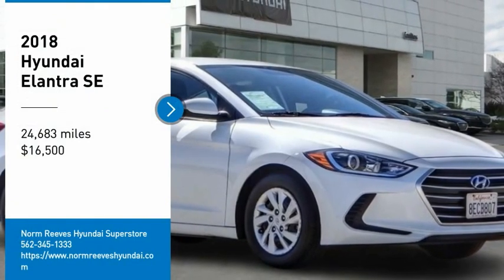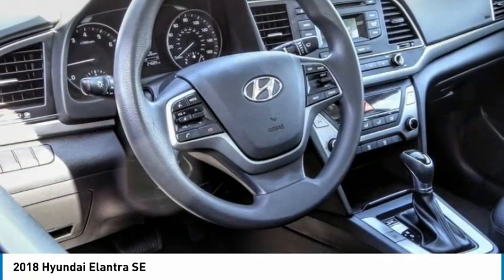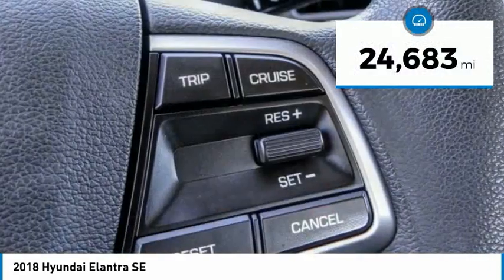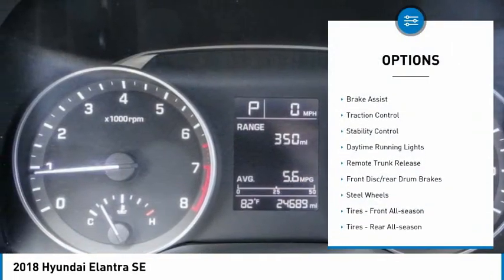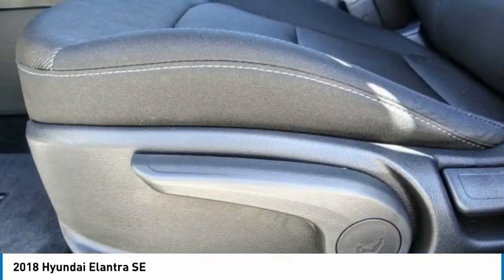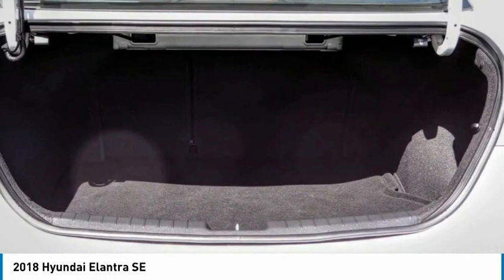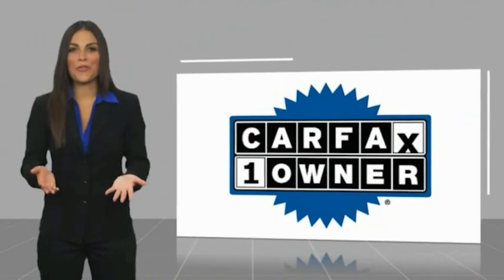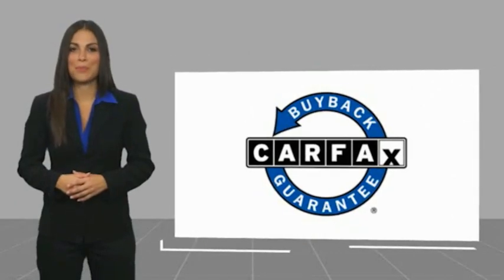2018 Hyundai Elantra Cerritos INFINITI - JH330656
CERRITOS INFINITI PROUDLY SERVING ORANGE COUNTY, CERRITOS, ARTESIA, LAKEWOOD, BELLFLOWER, BUENA PARK, LONG BEACH, AND SURROUNDING SOUTHERN CALIFORNIA LOCATIONS. THIS QUARTZ WHITE PEARL 2018 Hyundai ELANTRA IS EQUIPPED WITH A Engine: 2.0L DOHC 16V 4-Cylinder D-CVVT MPI, AUTOMATIC TRANSMISSION, AND RECEIVES AN ESTIMATED 29 City/38 Hwy MPG. OR VISIT US AT 11011 EAST SOUTH ST. CERRITOS, CA 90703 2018 Hyundai ELANTRA SE ***HYUNDAI CERTIFIED PRE-OWNED*** Certified. Quartz White Pearl 2018 Hyundai Elantra SE FWD 6-Speed Automatic with Shiftronic 2.0L 4-Cylinder DOHC 16V Recent Arrival! Odometer is 7135 miles below market average! 29/38 City/Highway MPG Hyundai Certified Pre-Owned Details: * Roadside Assistance * 173+ Point Inspection * Vehicle History * Powertrain Limited Warranty: 120 Month/100,000 Mile (whichever comes first) from original in-service date * Limited Warranty: 60 Month/60,000 Mile (whichever comes first) from original in-service date * Warranty Deductible: $50 * Includes 10-year/Unlimited mileage Roadside Assistance with Rental Car and Trip Interruption Reimbursement; Please see dealers for specific vehicle eligibility requirements. 10-Year/100,000 Mile Hybrid/EV Battery Warranty Awards: * 2018 KBB.com 10 Best Sedans Under $25,000 * 2018 KBB.com 10 Coolest New Cars Under $20,000 * 2018 KBB.com 10 Most Awarded Brands * 2018 KBB.com 5-Year Cost to Own Awards Stock #: JH330656 | VIN: 5NPD74LFXJH330656 | 2018 Hyundai Elantra SE TIRE PRESSURE MONITOR POWER WINDOWS TRACTION CONTROL Norm Reeves Hyundai Superstore